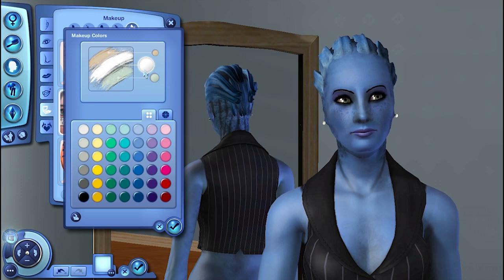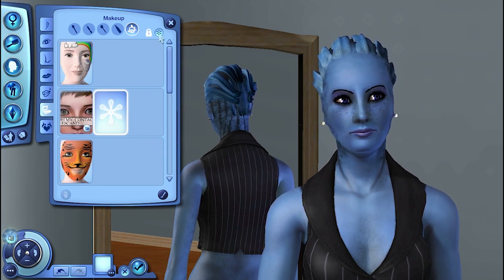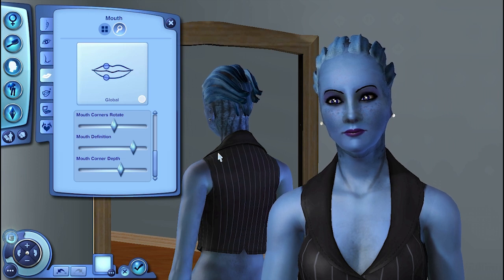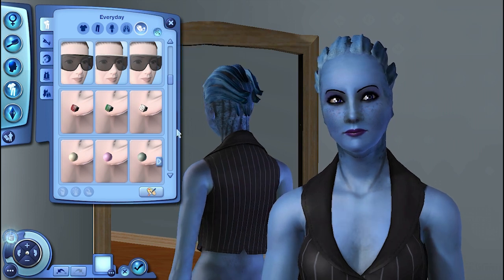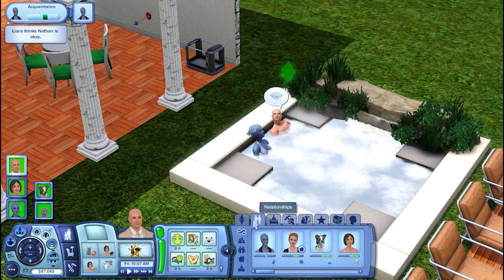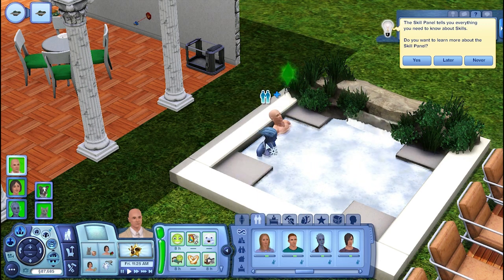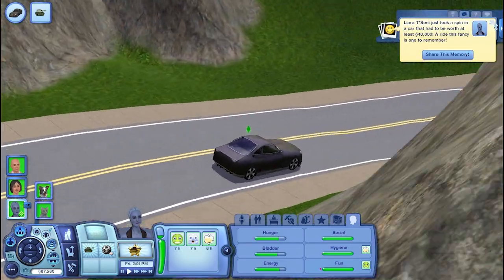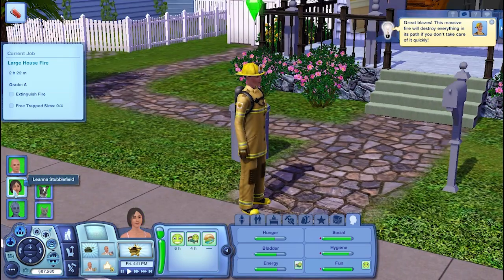Sims 3 | Episode #32 | Dr. Liara T'Soni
It's Day 32! What will Nate's life be like in the Sims 3 with pets? Will he get married and have kids? Will he grow old and die alone? Comeback every day through December 31, 2013 to see the outcome of Nate's life as a Sim!

I built my character using the assets provided by the credited people below.
Credits to Annoree for most of the assets and any of the assets she used
Credits also to the creator of Oh My Tiffany eyeset.

The Sims 3, The Sims 3: Pets, The Sims 3: Ambitions, The Sims 3: Outdoor Living, and The Sims 3: Fast Lane are all products licensed and owned by Electronic Arts.